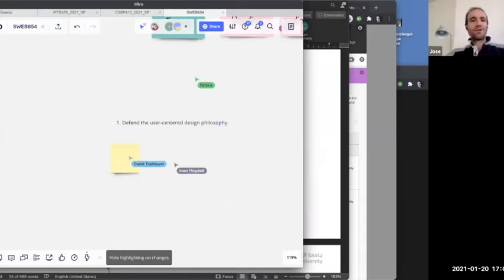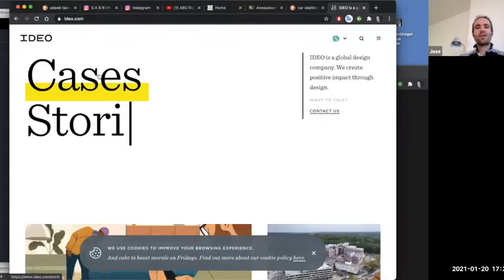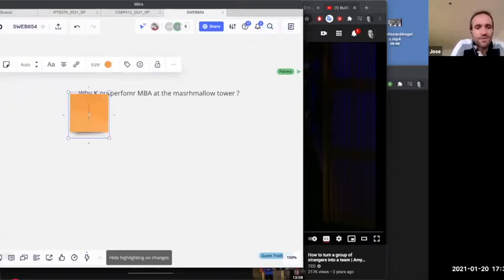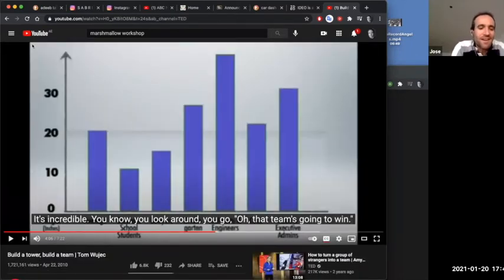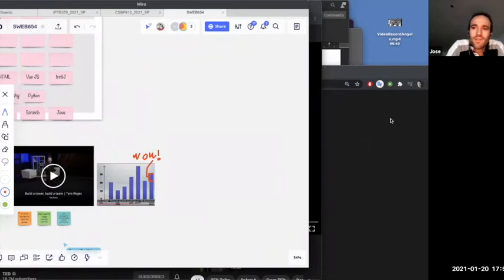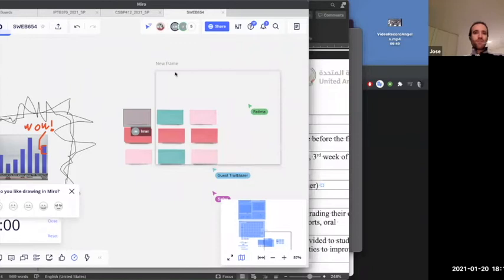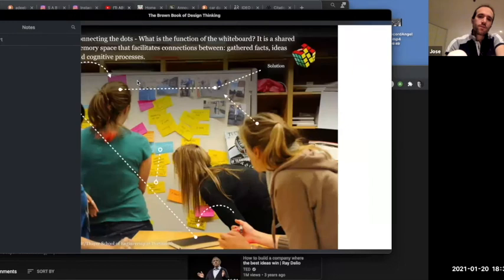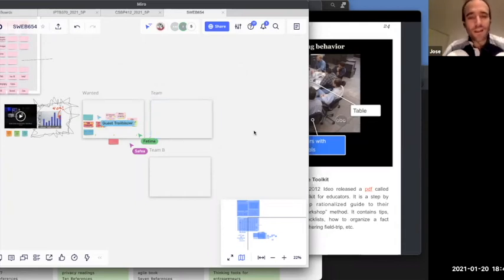W2 SWEB654 design thinking and clo review